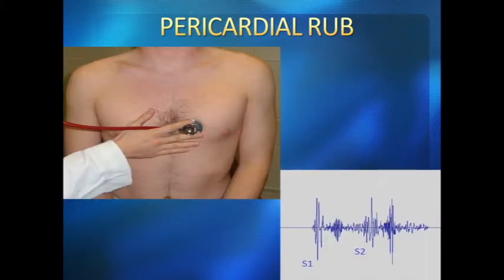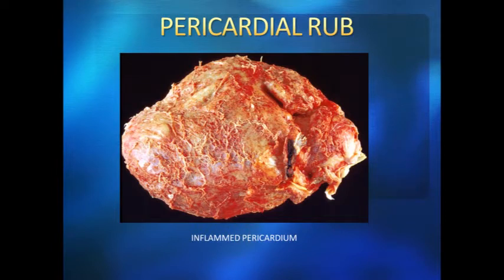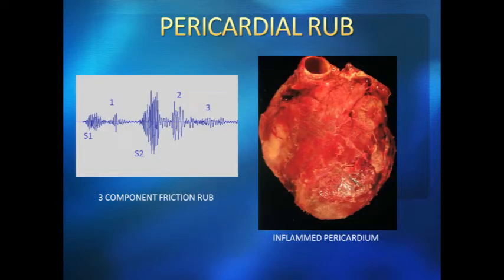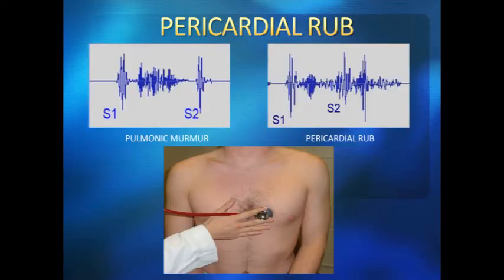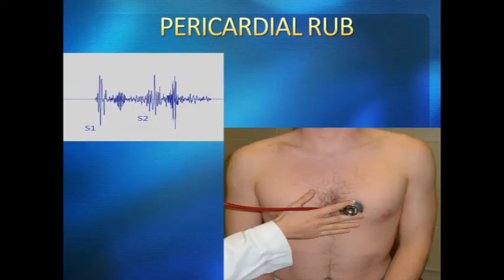pericardial friction rub